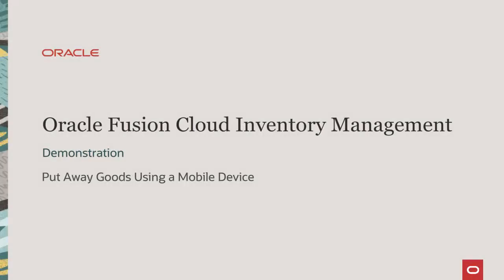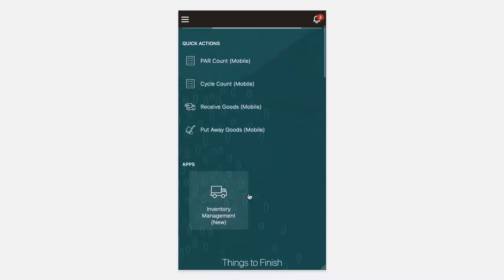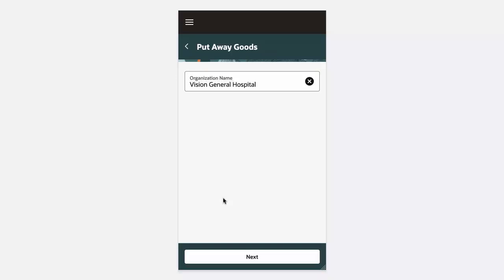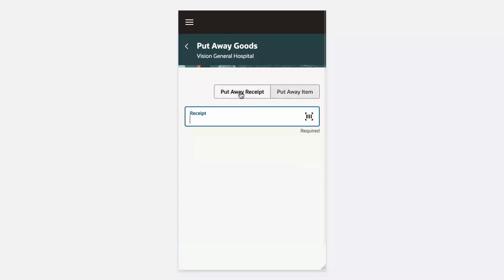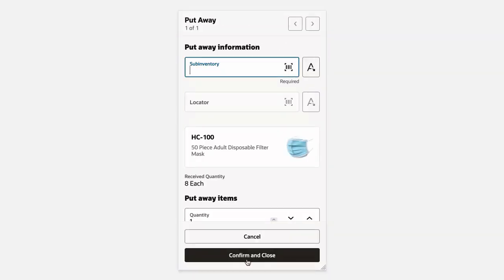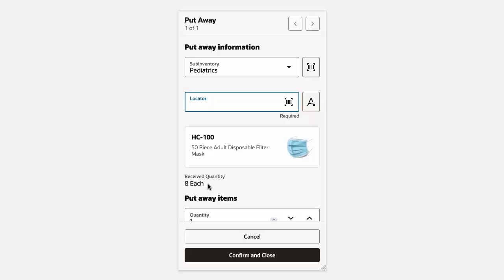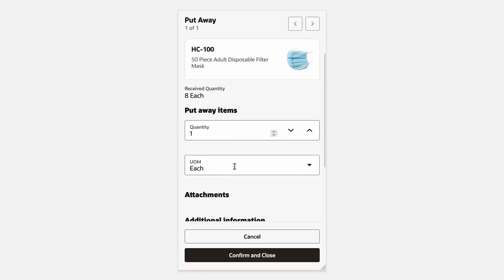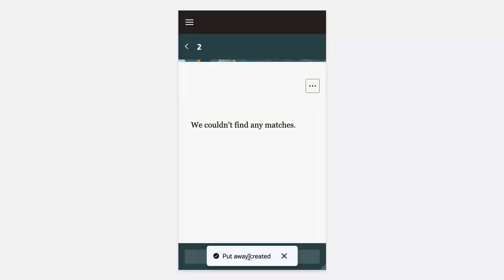Put Away Goods Using a Mobile Device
Update 24B Receiving Demo